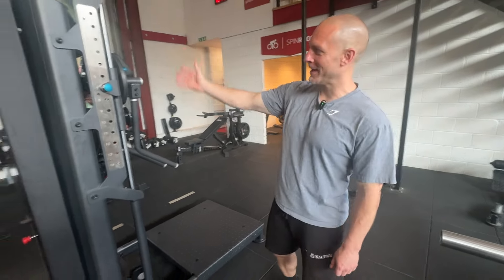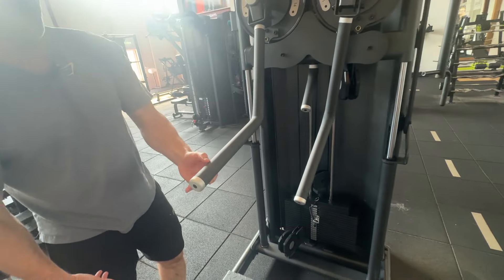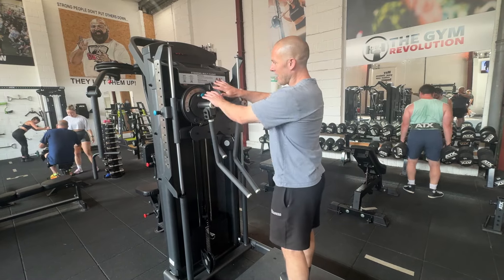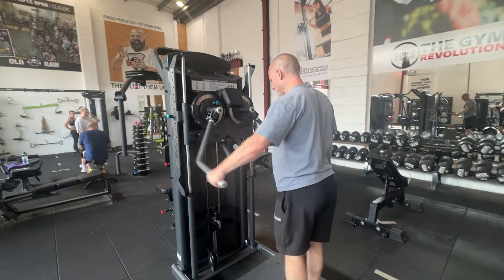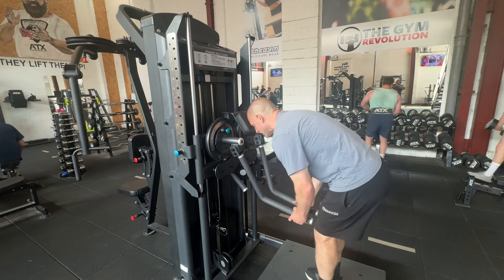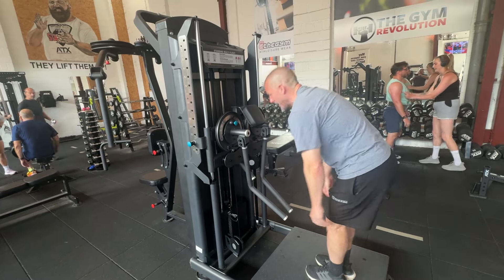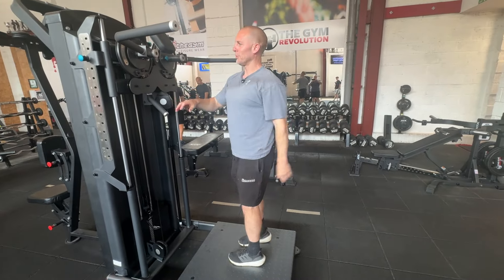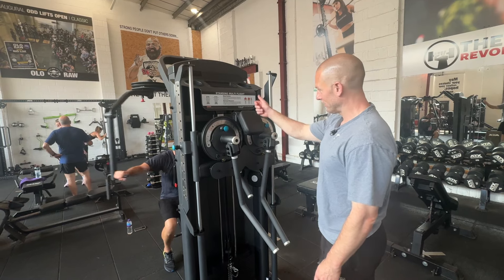Is the Standing Multi Flight any good? What exercises is it good for?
Is the Standing Multi Flight a full body machine? Is it any good and will it replace standalone stations? Watch the video for our take.

Have you tried one of these? Let us know your thoughts.